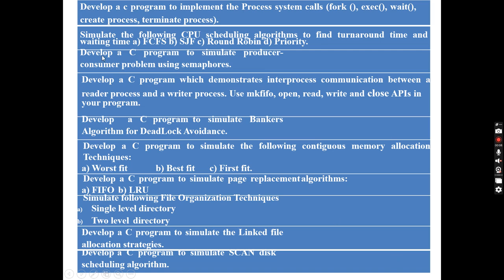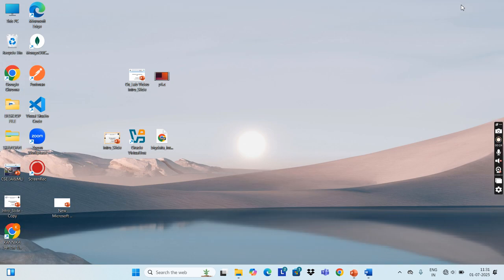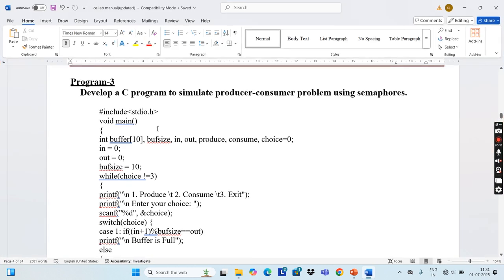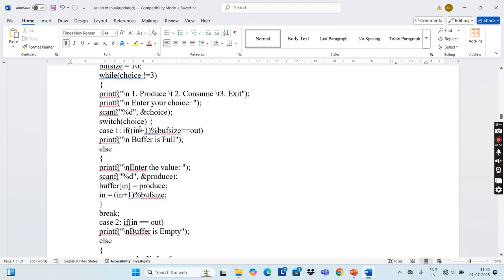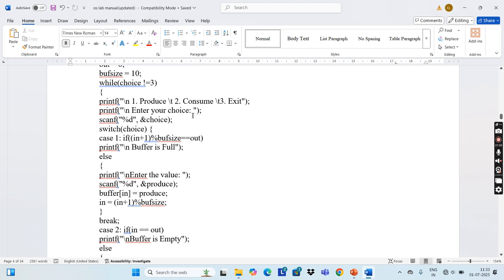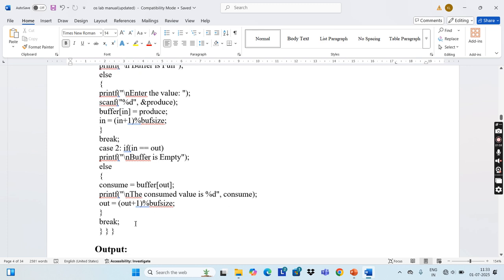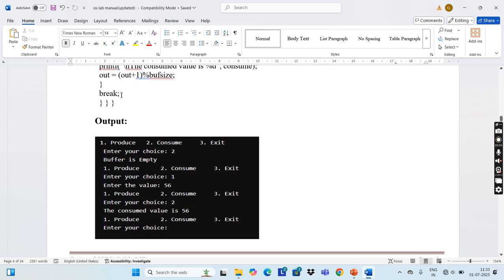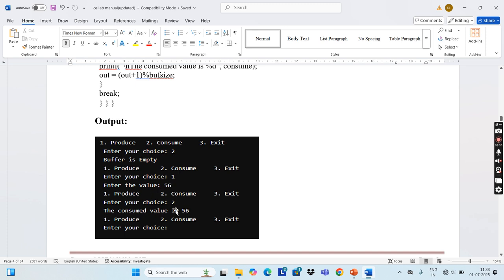Operating System(BCS303) Program 3, Dept. of CSE(AI&ML), RIT Hassan